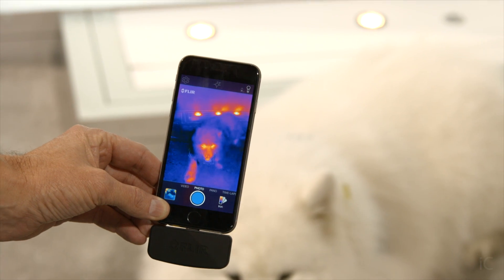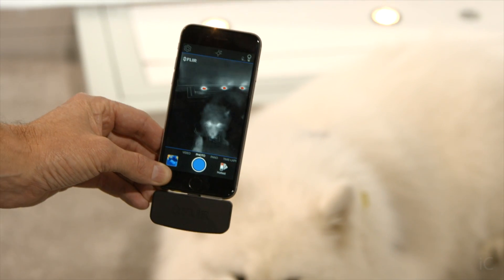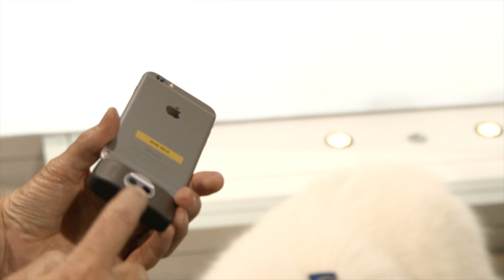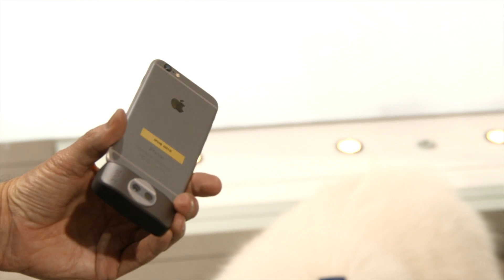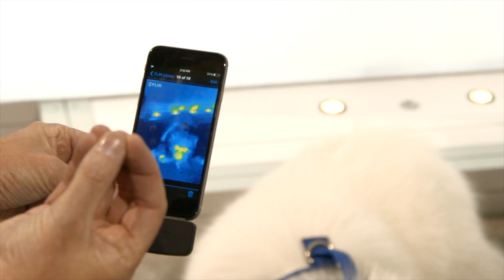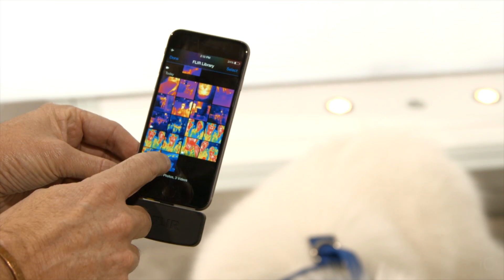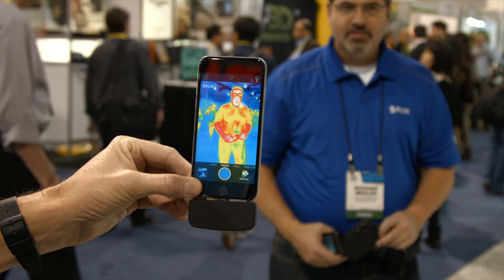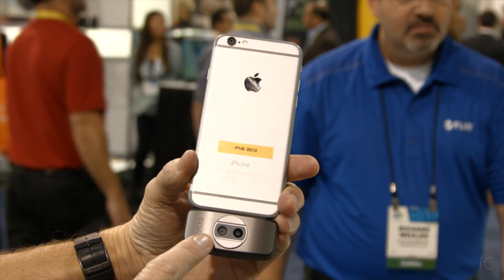FLIR Unveils Its Next Generation FLIR ONE Thermal Imager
FLIR Systems unveils its next generation FLIR ONE thermal imager for iOS and Android devices.